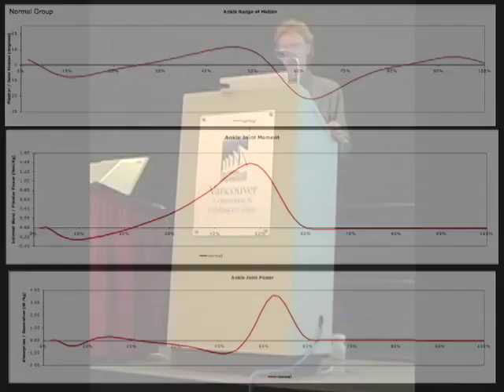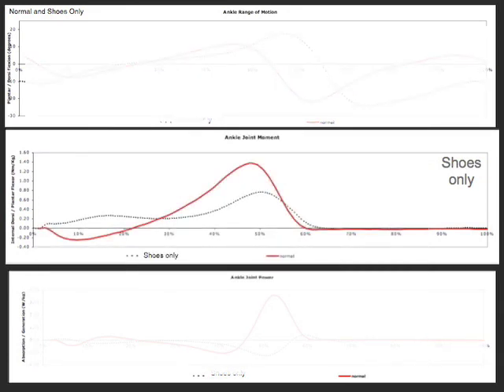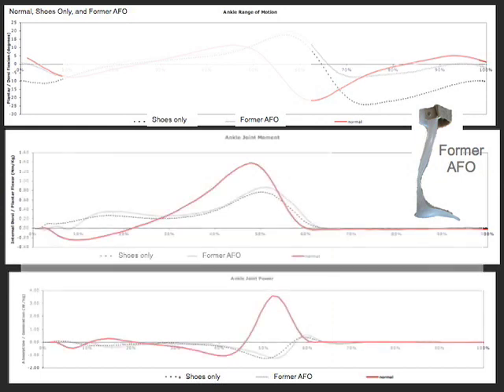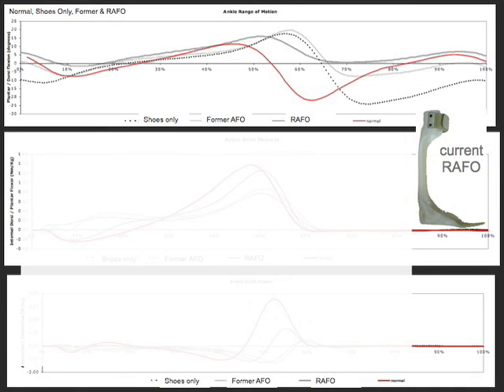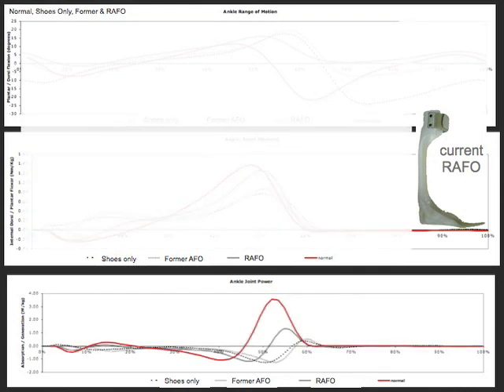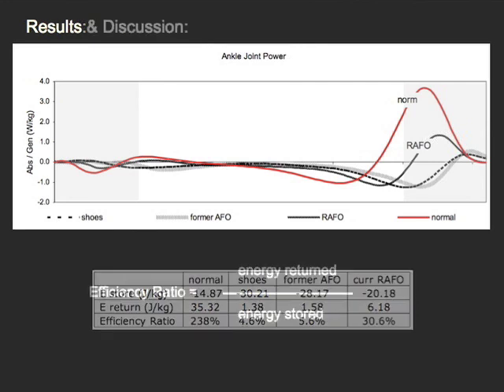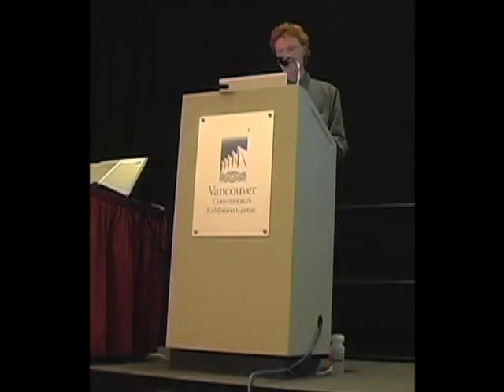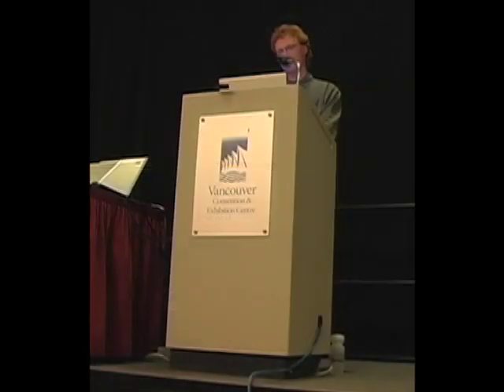A simple "energy storage & return" Orthosis - part 2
A simple "energy storage & return" Lower Limb Orthosis: A gait lab analysis of one case study. Presented by Gordon K. Ruder at the ISPO World Congress in Vancouver on Monday July 30, 2007. This was the fourth presentation in a series of lectures given on Reinforced Ankle Foot Orthoses (RAFOs). This is part 2 of the 2 part video on YouTube.